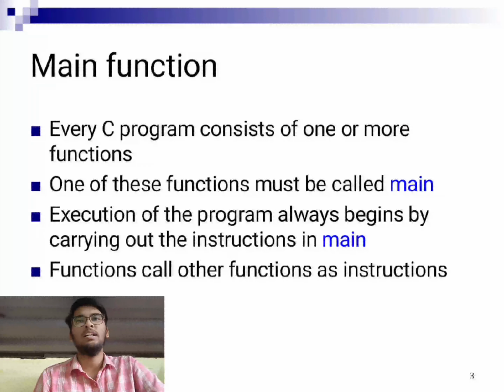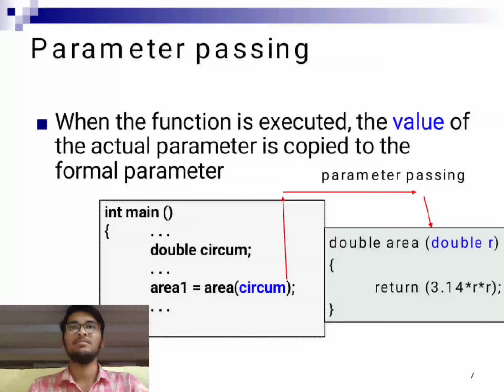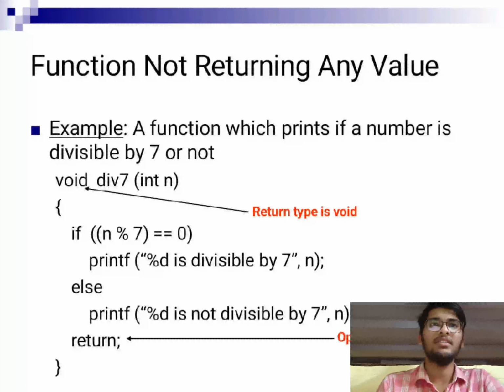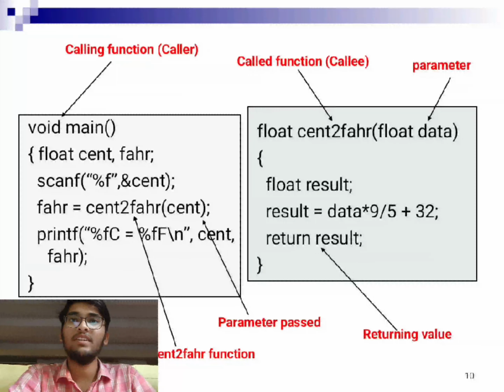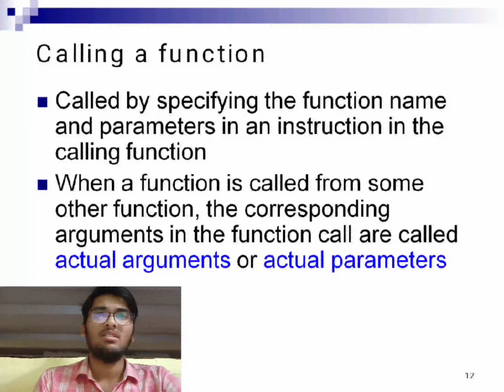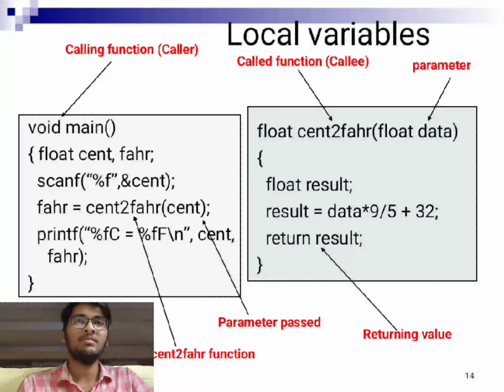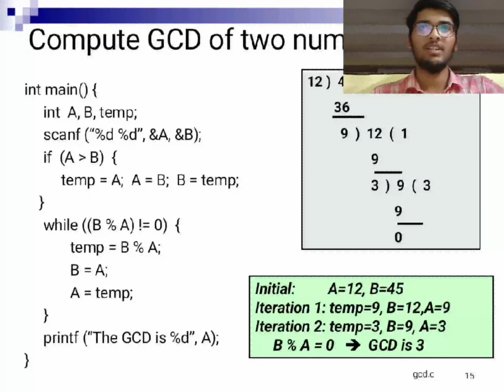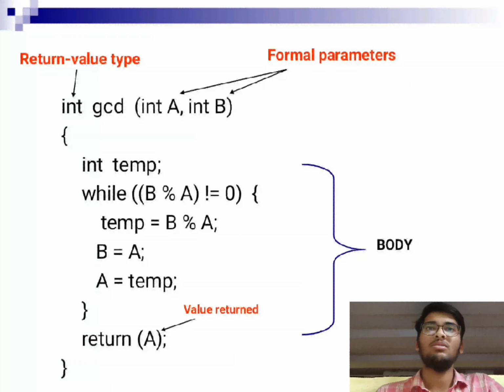January 12, 2024